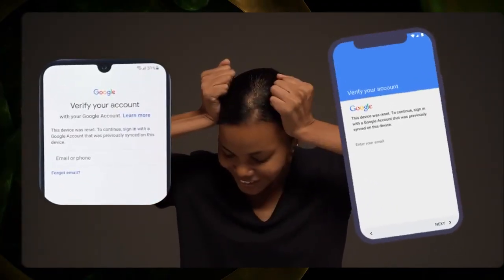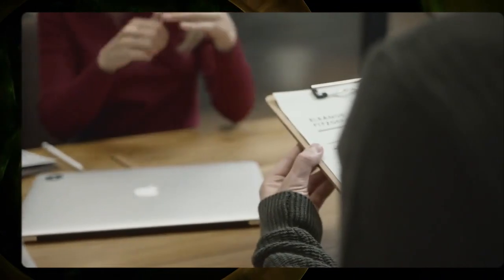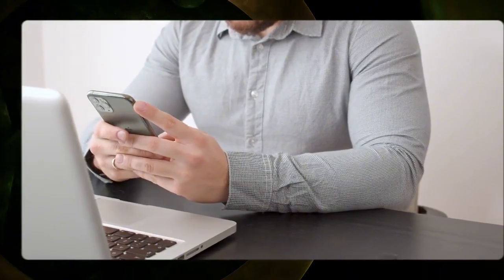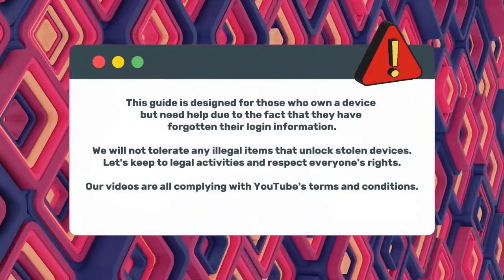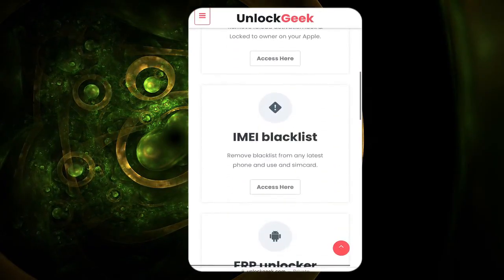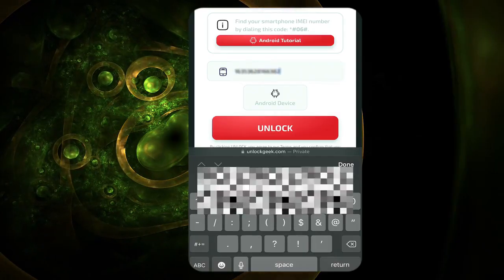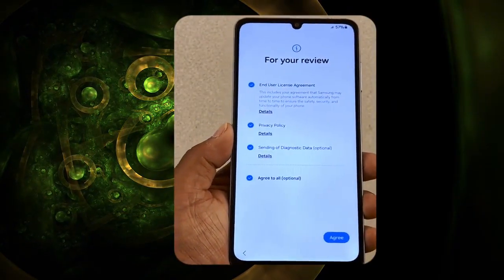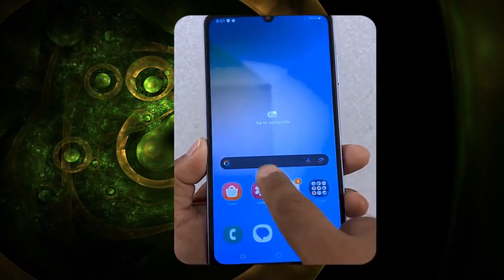Ultimate 2026 FRP Bypass Guide: Unlock Vivo, Realme, Samsung & More Easily!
Unlock any Android phone in 2026 with our complete FRP bypass tutorial! Learn step-by-step methods to bypass FRP on Vivo, Realme, Samsung A05, Huawei, Honor, Infinix, Redmi (including Redmi A3), Oppo, Tecno, and Motorola devices without a PC. This updated guide covers the latest Android versions including Android 11 and newer, ensuring 100% success removing Google account locks and factory reset protection. Say goodbye to frustrating lock screens and regain control of your device fast with proven techniques and free tools. Perfect for tech enthusiasts and repair professionals alike. Watch now and start bypassing FRP locks hassle-free in 2026!